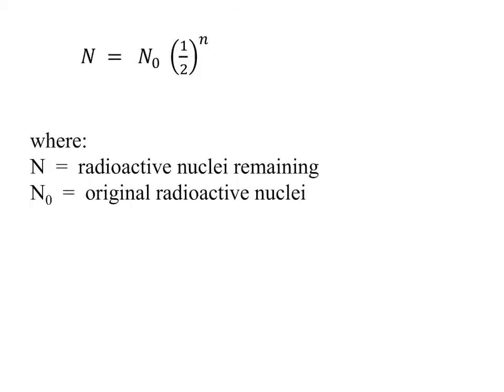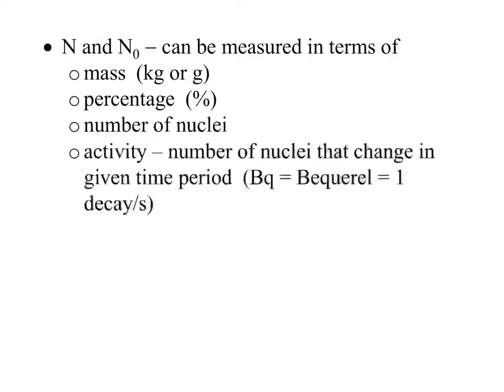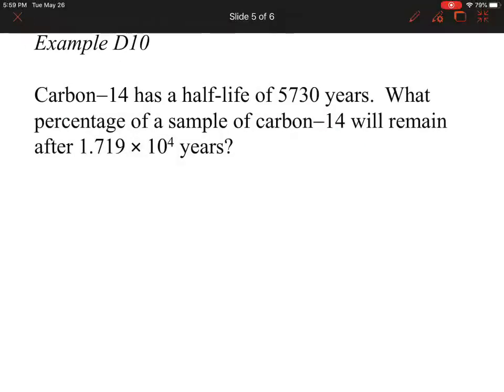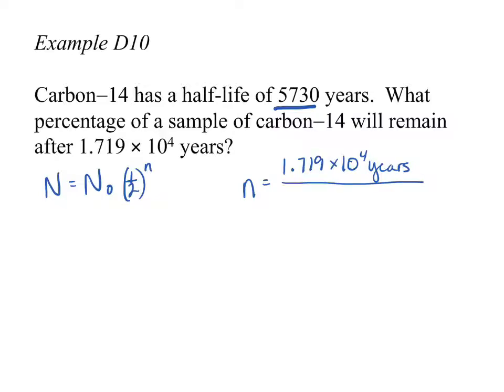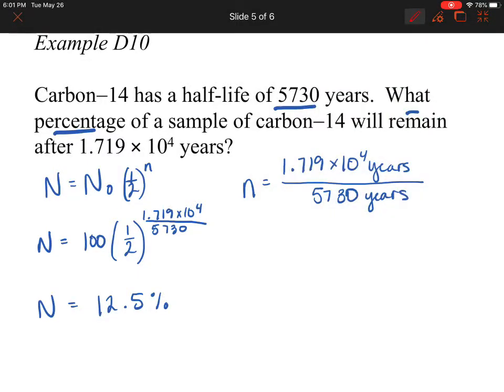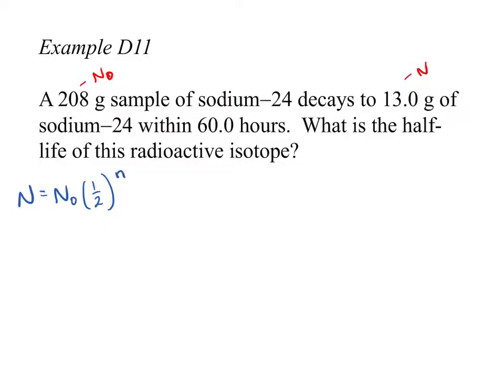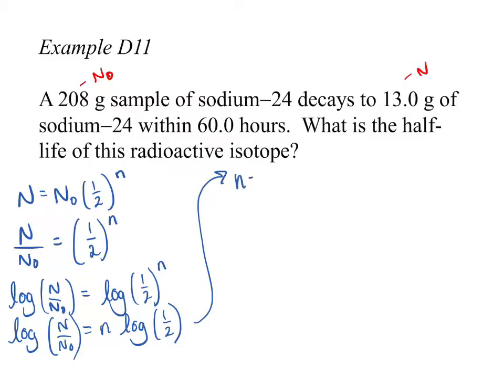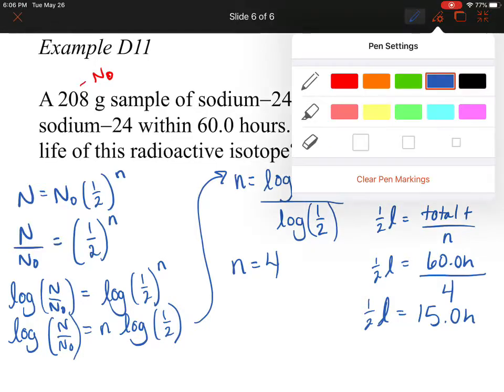Half Life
Unit D - Atomic Physics